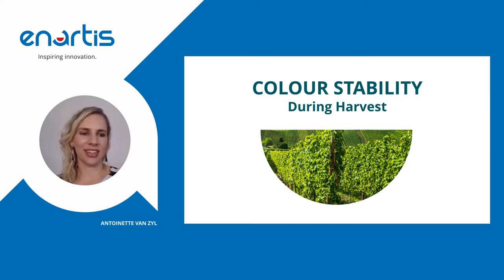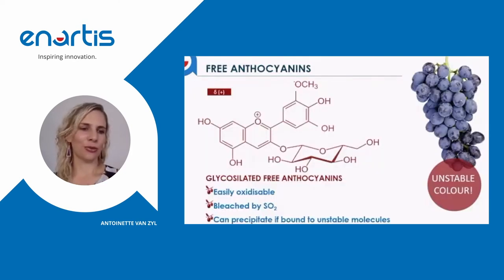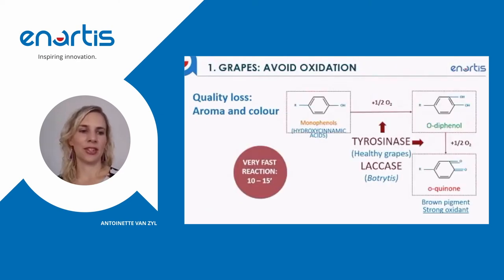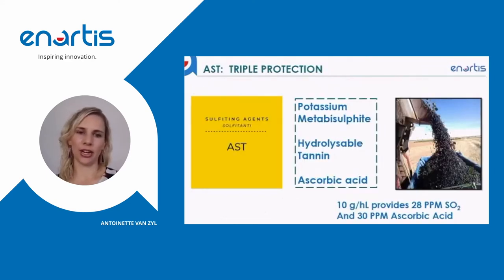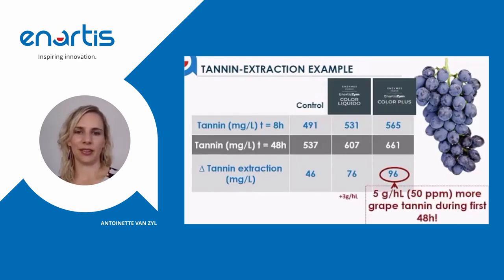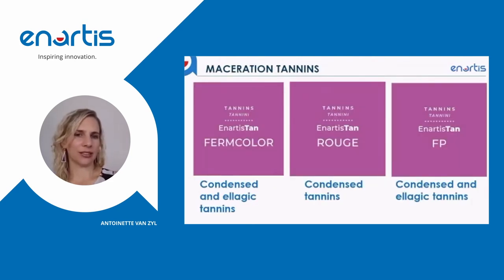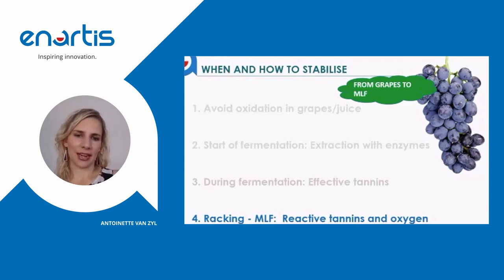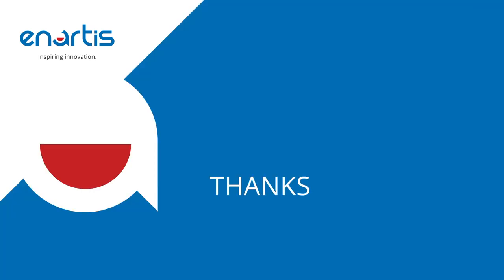Colour Stability during Harvest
In this video we talk about optimising wine colour during vinification, in particular:

•    Protect anthocyanins present in grapes against oxidation.
•    Extract colour compounds from grape skins, by using an effective Enartis enzyme.
•    Use the correct fermentation tannins at the correct time to form stable colour complexes.